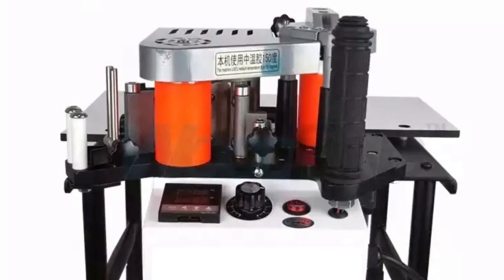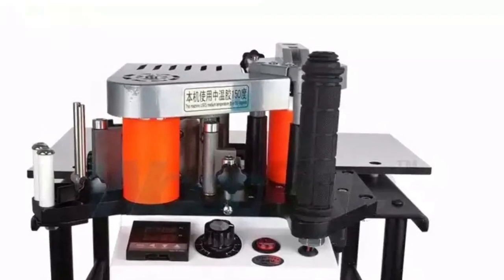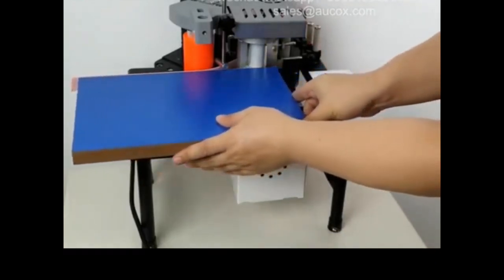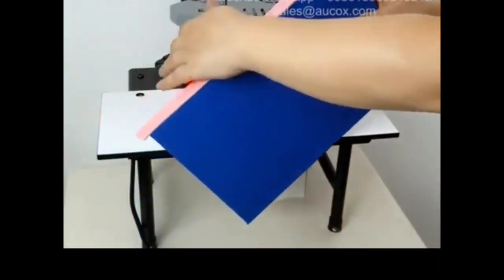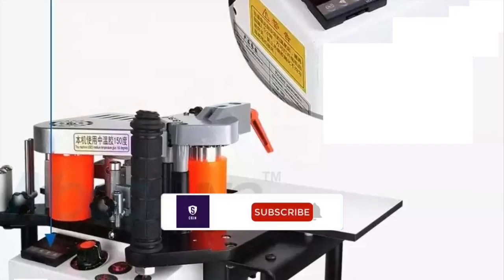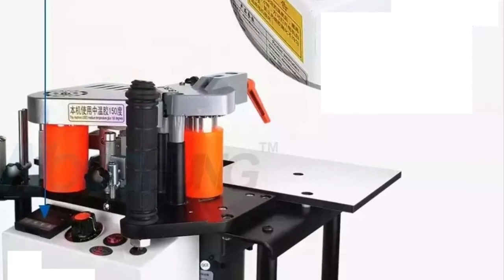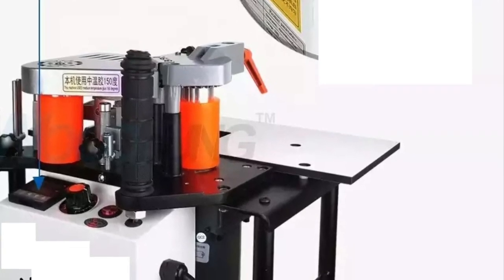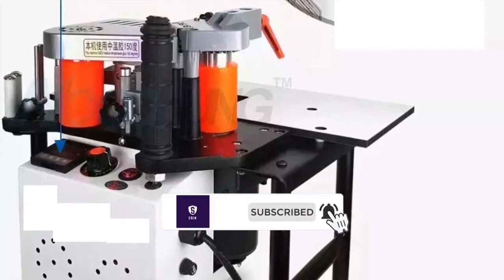business ideas in tamil,tamilnadu,small business ideas in tamil,business ideas,small business ideas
Before starting business, i suggest you to first get training & other knowledge from manufacturer of machine. This video is created only to provide educational information about above said business. This channel is not responsible for any profit or loss in any business. It all depend on business strategy and your hard work. You must research yourself before start any business. this video is for education purpose only. Stay updated with the latest interesting business news, business reviews, Job updates tips etc

1 lakh business ideas in tamil,